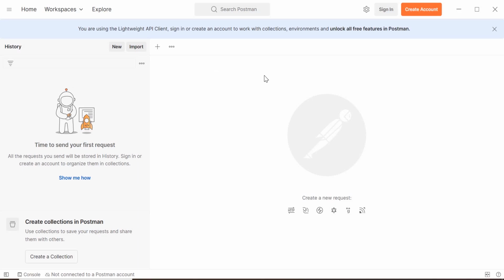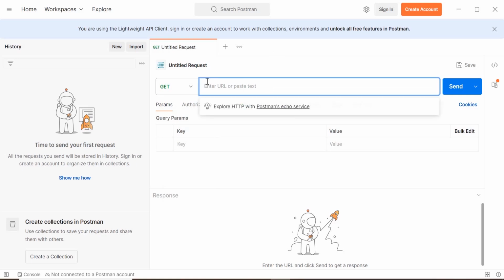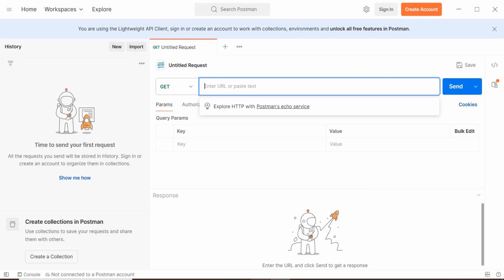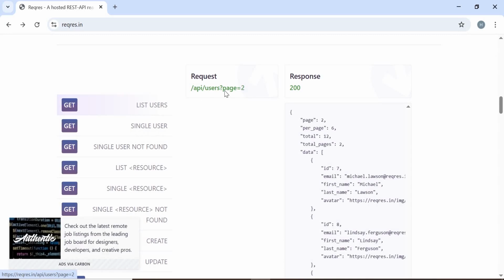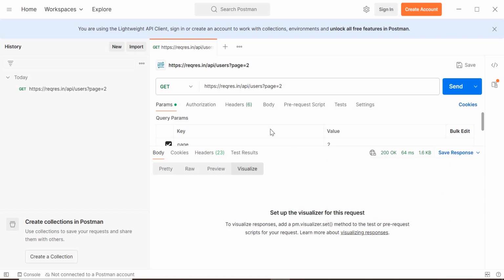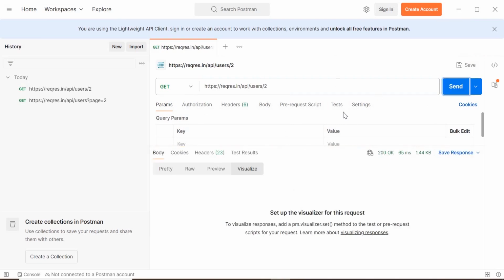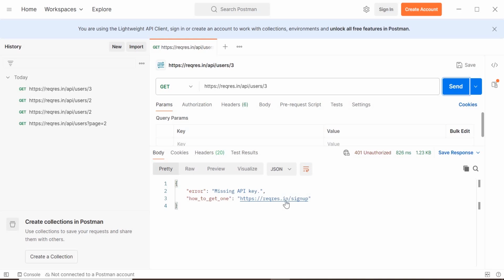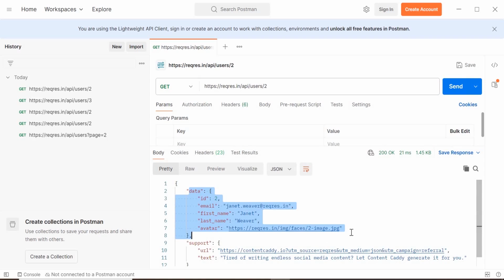API Testing Tutorial # 3 How to Create API Request